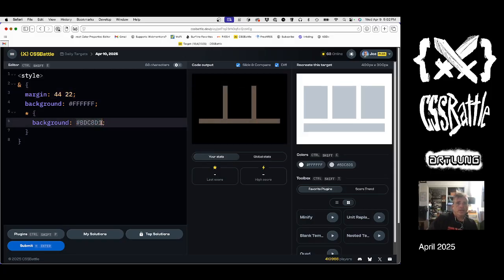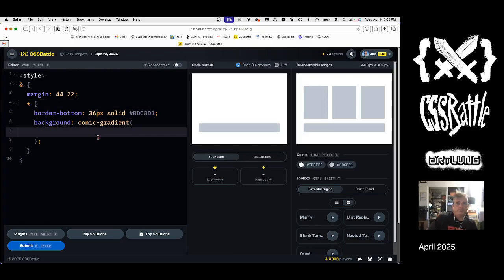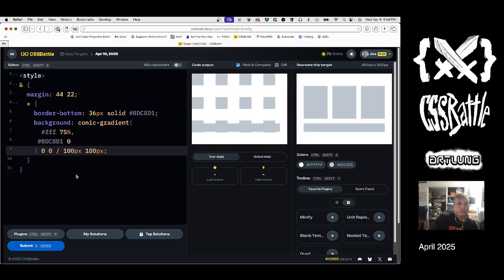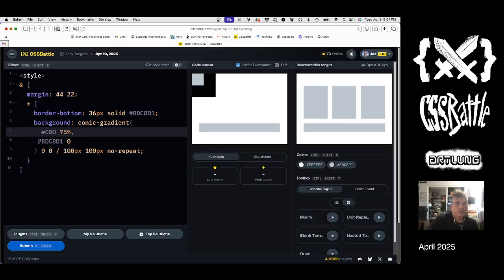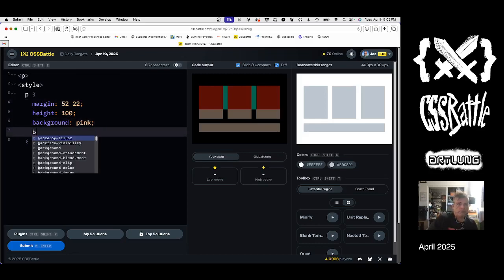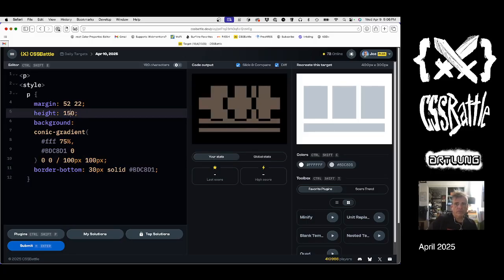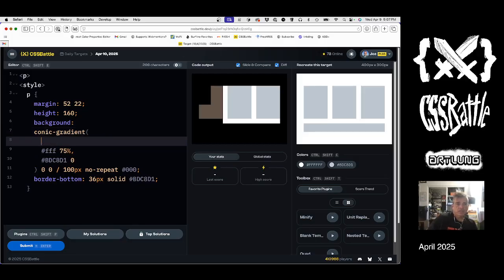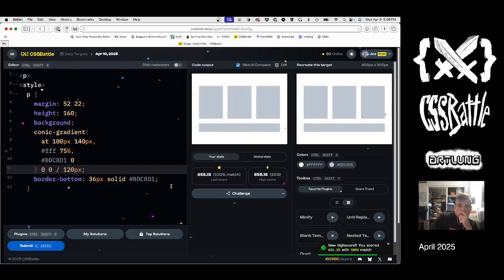CSSBattle for APRIL 10 (2025)